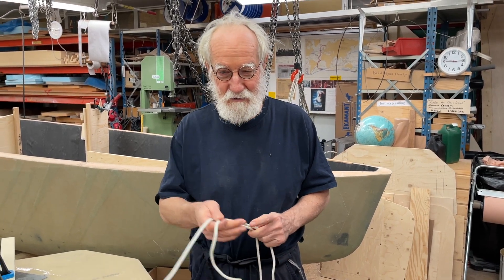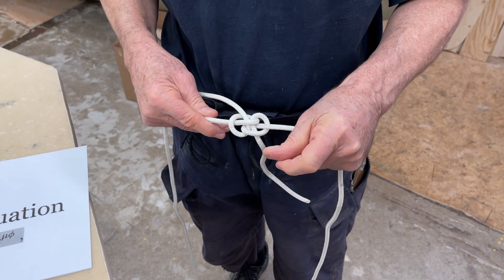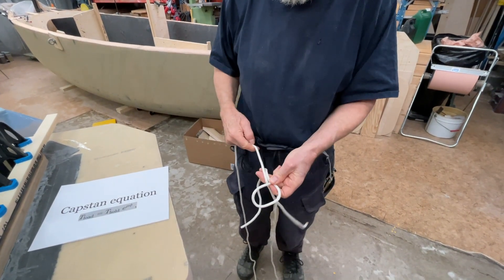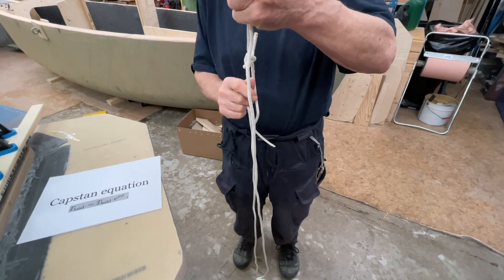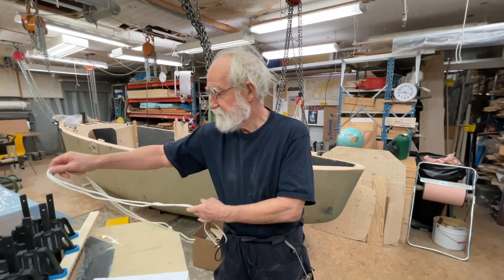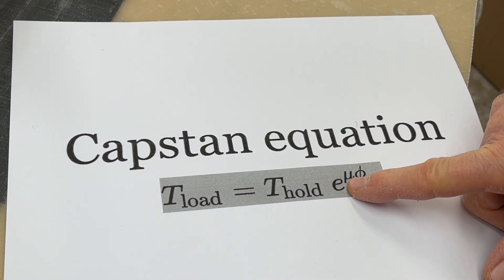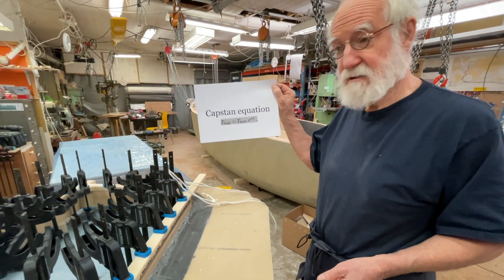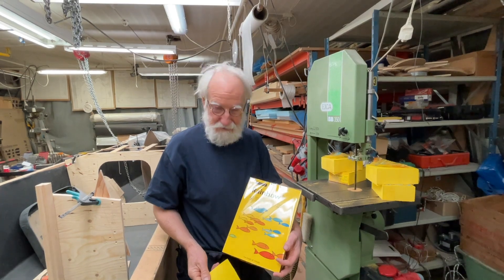3 Bends & Bonus how to get many yellow A4 paper into 4 times as many A6 yellow papers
3 Bends:
Zeppelin bend
Carrick bend
Doubble European death bend.
They each got their advantages. Also the Capstan Equation. If you want to understand rope handling the Capstan Eqation and vectors are very good tools.
Bonus
How to transforme many yellow A4 papers into 4 times as many yellow A6 papers. They are handy to make notes on when in the night in your dream you have an excellent idea. Wake up nake a note on one of the yellow papers. Put the note in the sock laying next to bed. Next day you have forgot everything about this useful idea but when you put on your socks you feel something with your toe and you find your idea. Next night repeat and soon your life improves